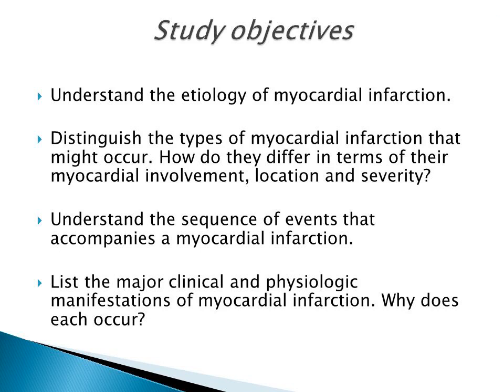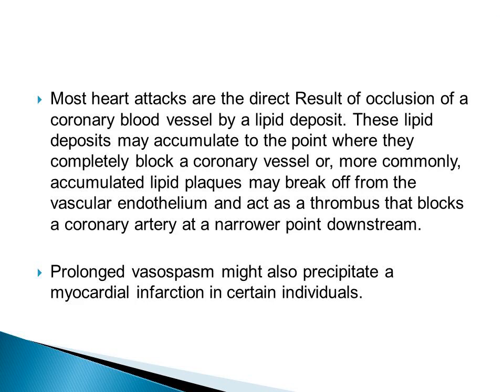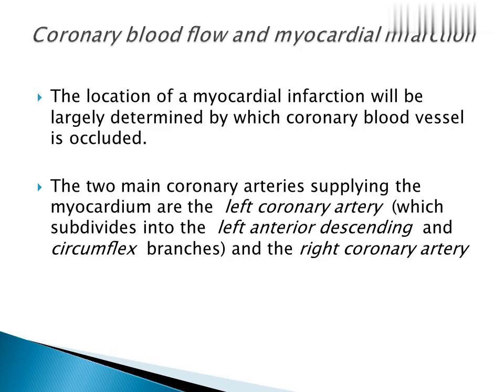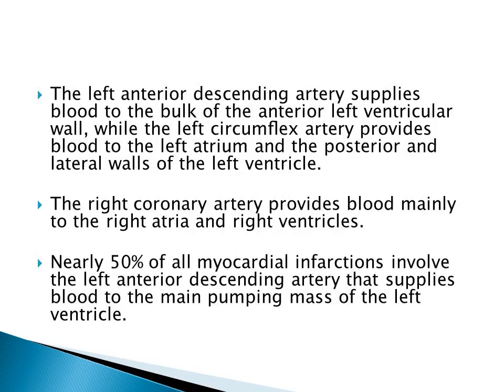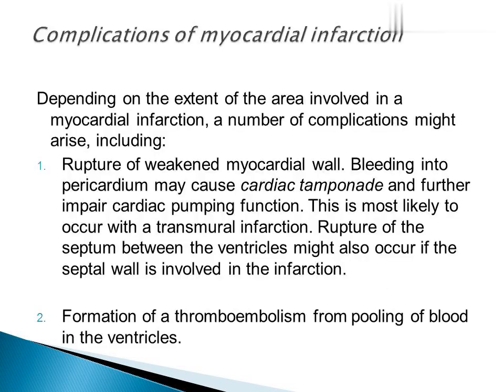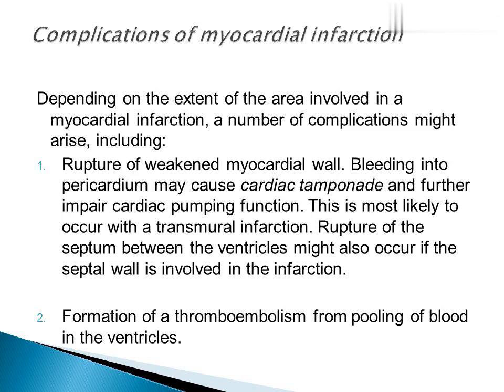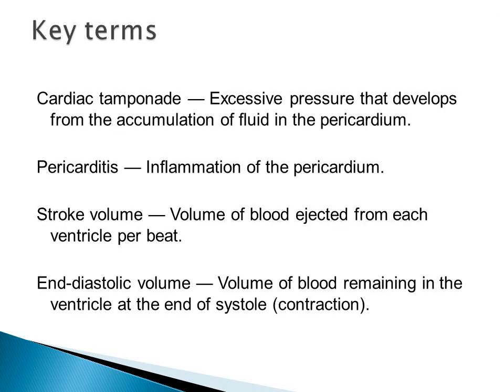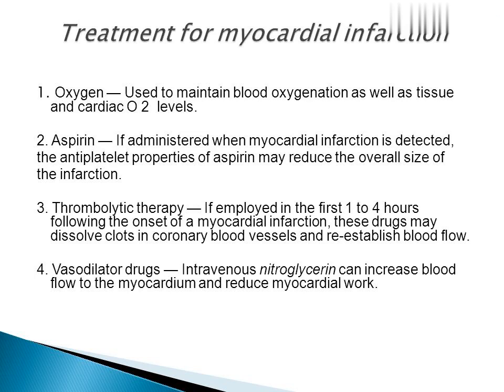Myocardial infarction ppt